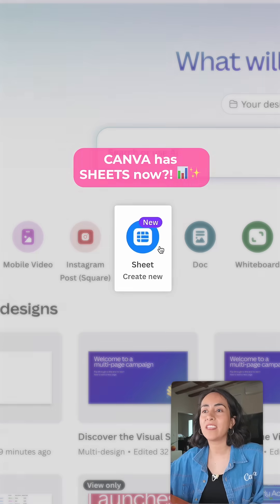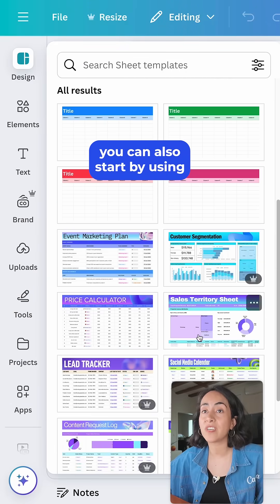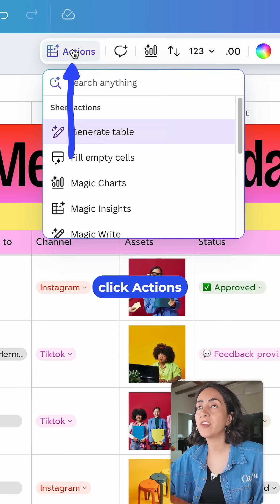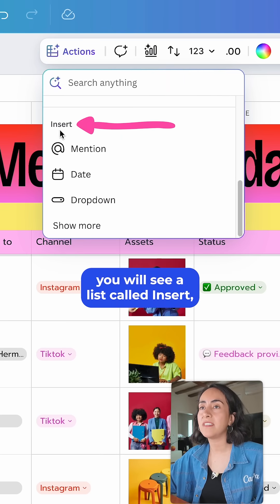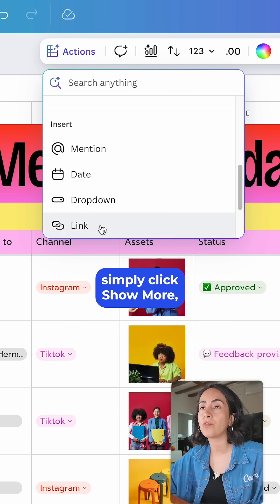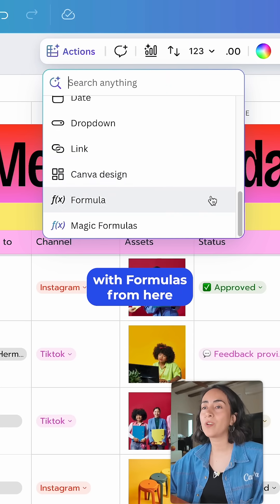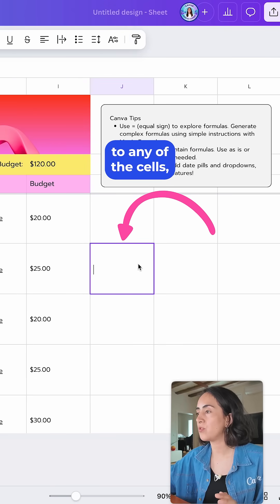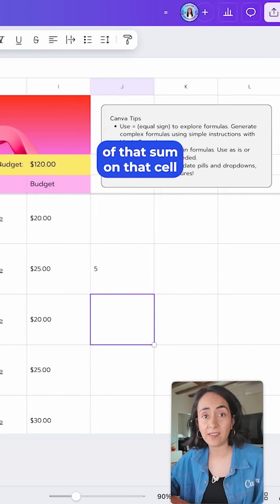Canva just dropped THIS new tool 👀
Spreadsheets in Canva? Yup, that’s a thing now.
Here’s a quick peek at where to find it and what it does!
Wanna go deeper? Full tutorial’s waiting on YouTube.